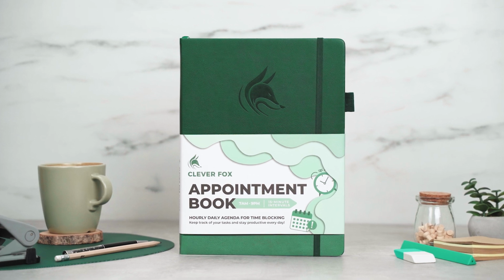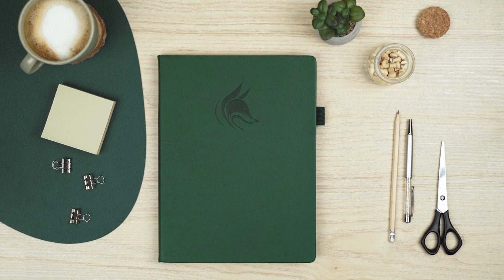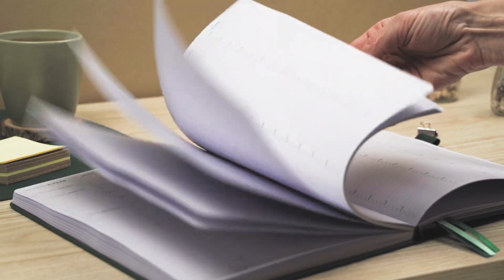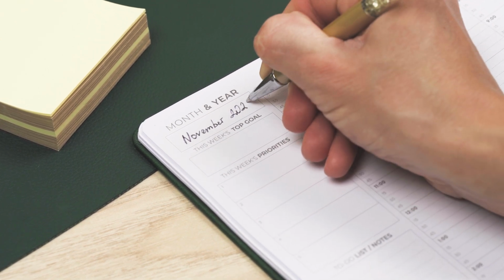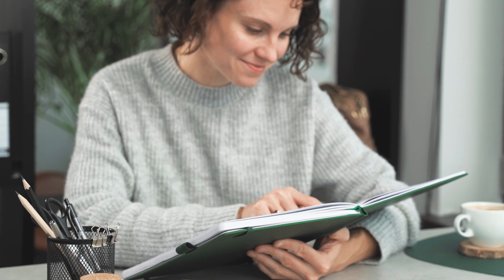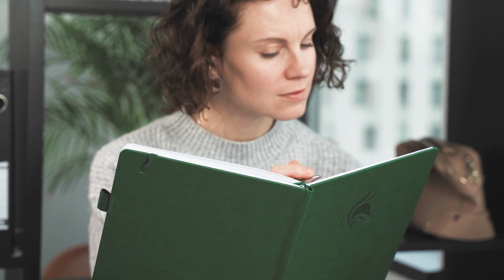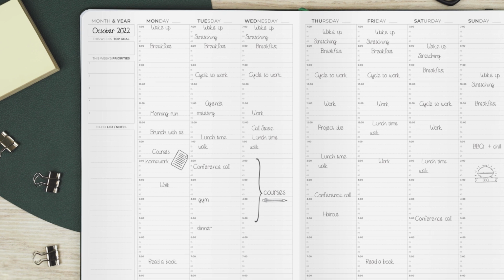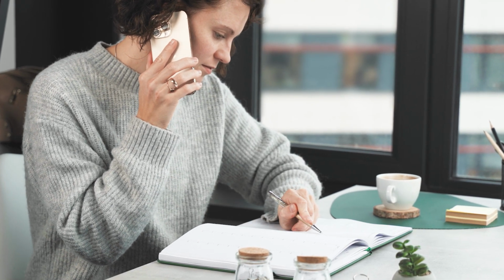How to Use the Clever Fox Appointment Book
PLAN YOUR WAY TO SUCCESS, ONE APPOINTMENT AT A TIME: Clever Fox Appointment Book will help you organize and control your daily schedule, however busy it might get. It is designed for small business owners who need to track numerous appointments throughout the day and anyone else with a busy agenda. This schedule planner has vertical weekly layouts with 15-minute slots from 7 AM to 9 PM and spacious monthly calendars – perfect for planning well in advance so you can easily remember everything.
AN EASY WAY TO STAY ON TOP OF EVERYTHING: This time box planner is undated and lasts 12 full months. Inside, you will find our favorite tools for staying focused and organized, including weekly and monthly to-do lists, goal and priorities sections, a contacts list, and a yearly calendar with holiday dates. Using these, you will be able to prioritize and focus your energy on the most critical tasks without wasting unnecessary time and effort.
LARGE FORMAT TO PLAN YOUR AGENDA IN DETAIL: This daily planner with hourly schedule measures 8.3 by 11 inches to give you lots of space for detailed daily planning. If you tend to run out of writing space using standard A5 planners, this daily schedule planner is perfect. At the back of the to do planner, you will also find some empty dot-grid pages for notes, and an expandable back pocket to store contact cards, receipts, etc.
7 SHEETS OF STICKERS & DURABLE PREMIUM MATERIALS: This appointment planner comes with 7 sheets of stickers that include dates, months, appointment and birthday reminders, etc. Use them to streamline your planning process and highlight everything important. The weekly undated planner is specifically designed for heavy everyday use. The cover is made of premium vegan leather and features a pen loop, an elastic closure, 3 ribbon bookmarks, and thick 80 lb/120 gsm bleed- and smudge-resistant paper.